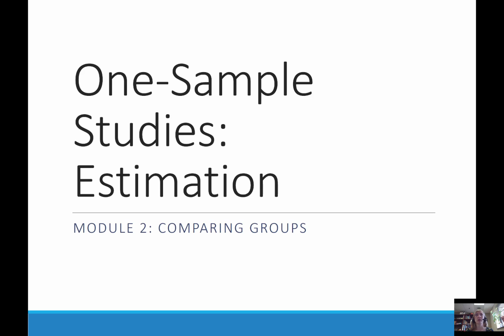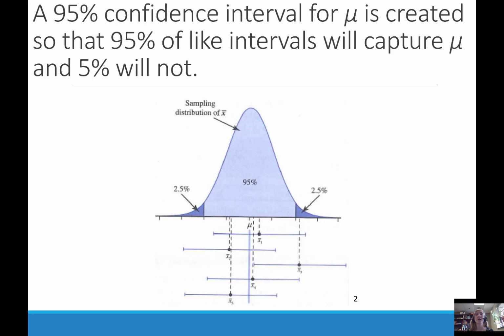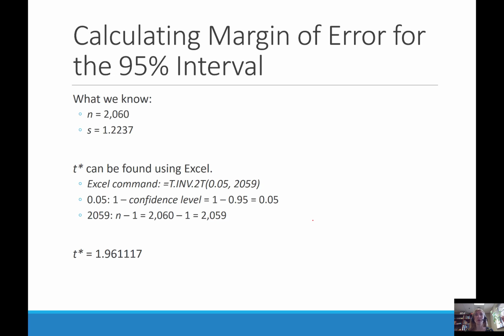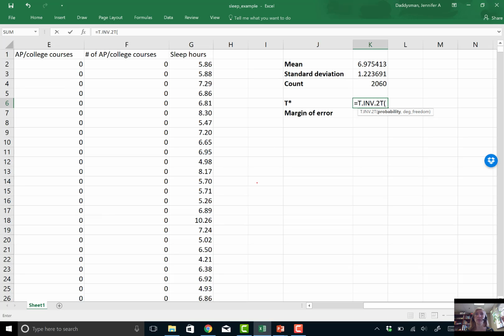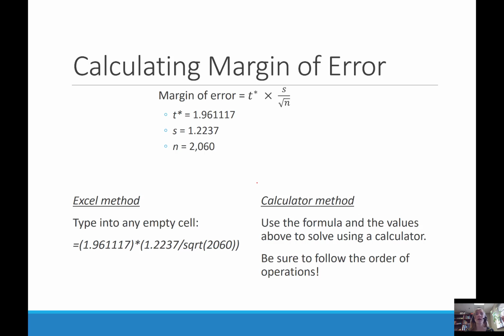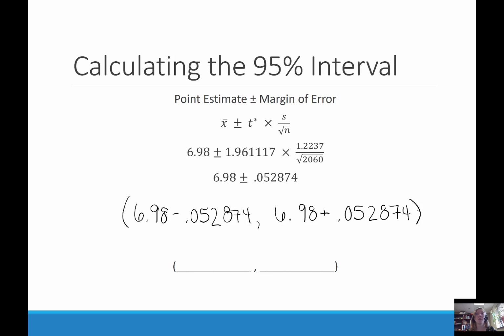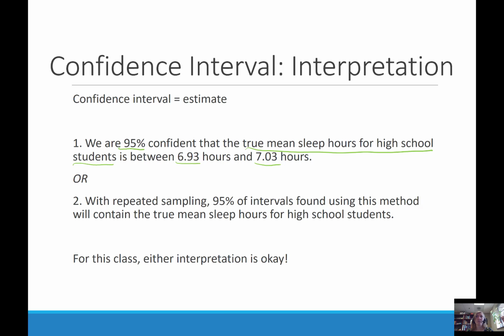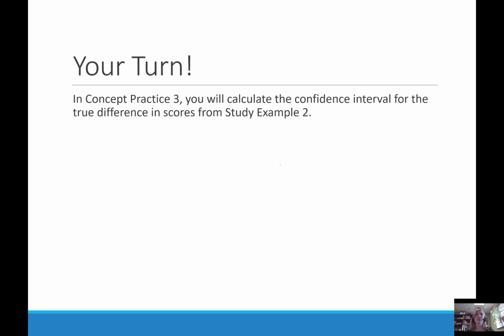One-Sample Studies: Estimation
Lecture 2, Part 2: Module 2